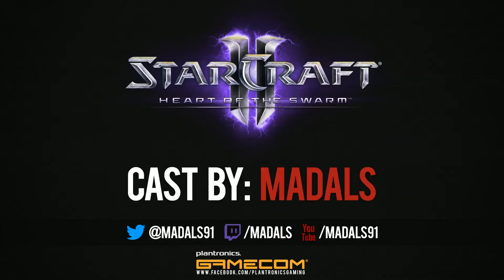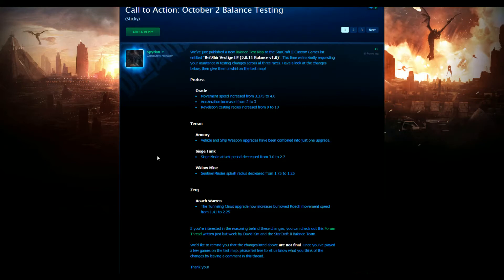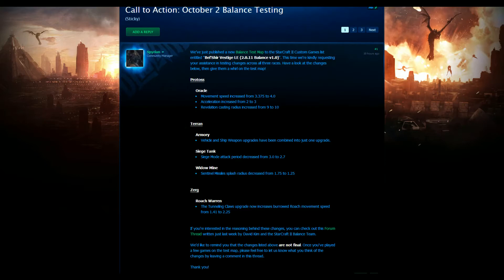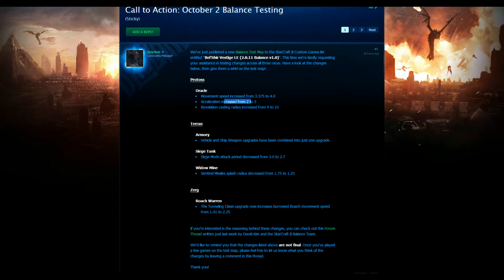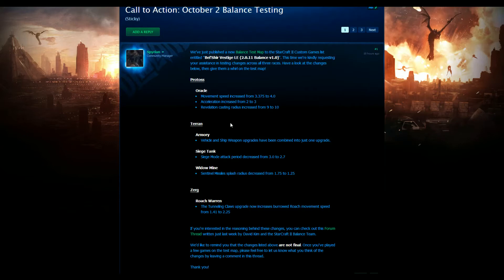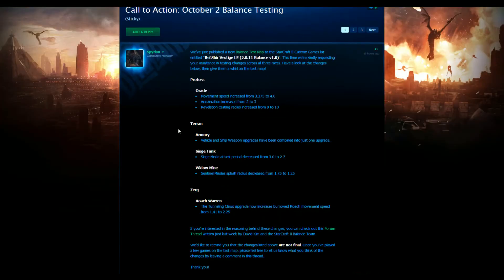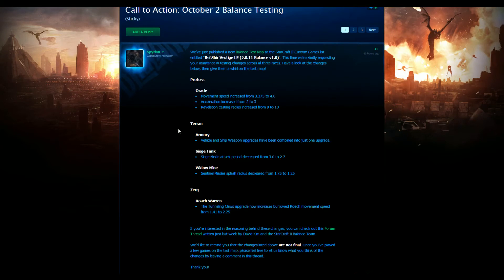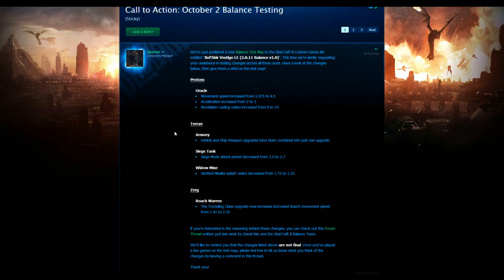SC2 Balance testing notes October 2nd Opinions and thoughts